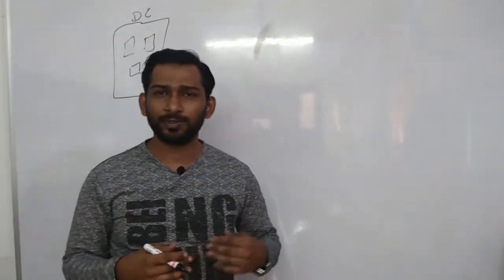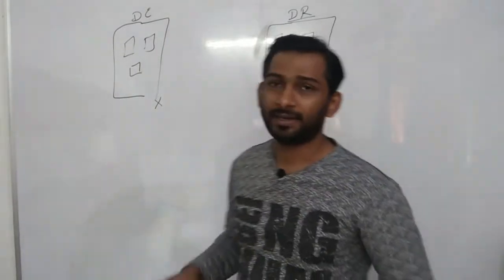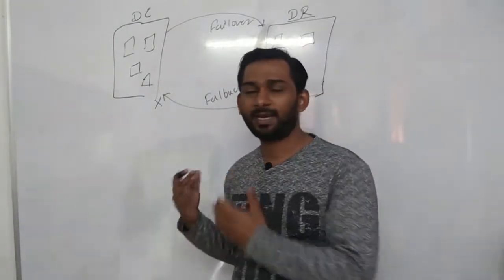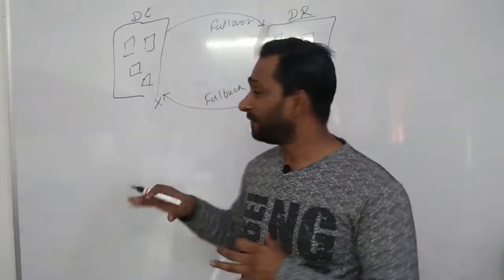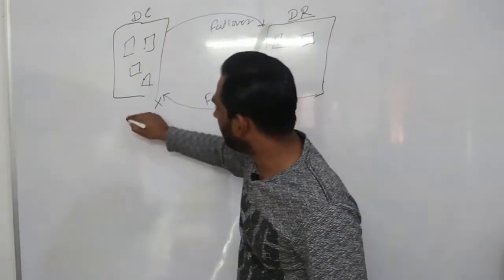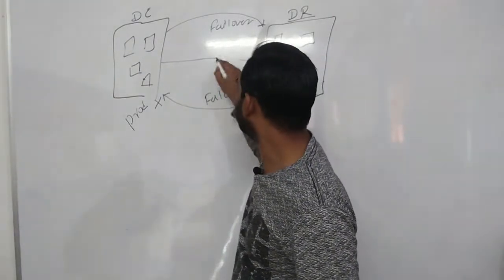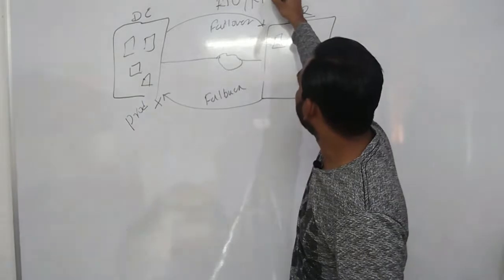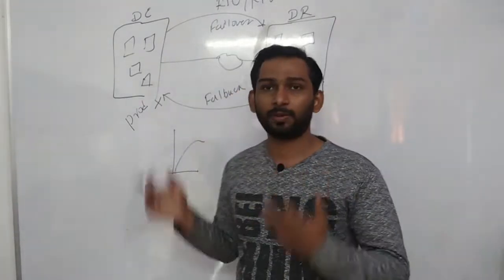Disaster Recovery Series - What is Disaster Recovery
Welcome to the series of Disaster Recovery training.
In this video I am going to talk about introduction to disaster recovery and how you can plan, design and implement disaster recovery for your

I am working as solution architect where I provide solution, design and implement disaster recovery for many technologies, from traditional recovery to the
cloud recovery. I have worked on many critical projects for DR and migration activities and I have created series of videos on disaster recovery for my friends and
follower where you can watch this video series and learn about the disaster recovery planning, designing and implementation.

There are additional videos about the on below topics which are also available in this series.

What is Disaster Recovery?
How to Plan, select the DR scope, and DR site
What is RTO, PRO, MTD? (ATOD & ATOT ?)
Documentations, Diagrams & Procedure
High & Low Level Diagram
Server & Network Config and Updates
Replication & Data Movers
Network Recovery
Active Directory Recovery
Planning for Physical Servers Recovery
Planning for VMware VM's Recovery
Recovery from Backup
SRM setup with EMC & Netapp
Recovery for Mainframe & Linux Boxes
Recovery of servers in cloud & Recovery in cloud??
Hybrid Recovery with on premise and cloud
User Access to DR site & Admin access
Fail over & Fallback Procedure
Planning for Database Recovery
Application Recovery

If you have any question put that in comment box and I will respond with the answers...